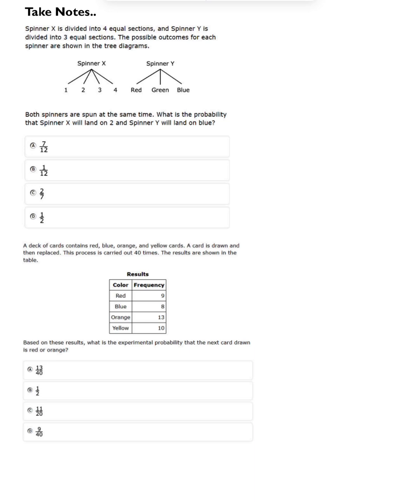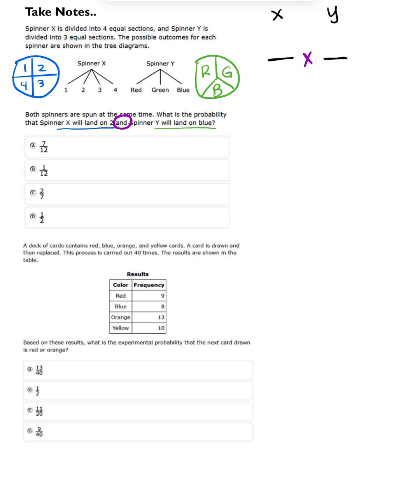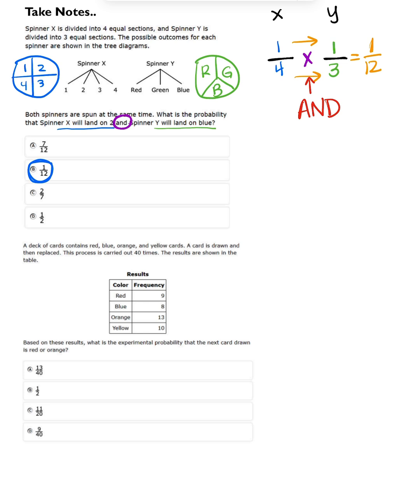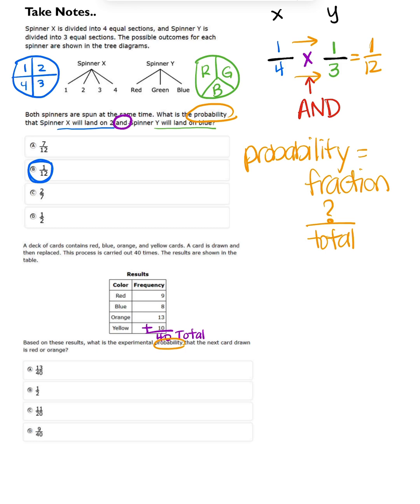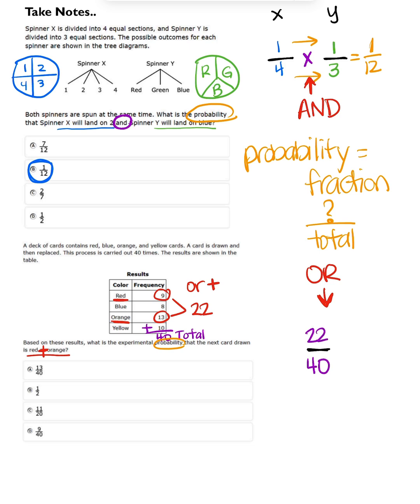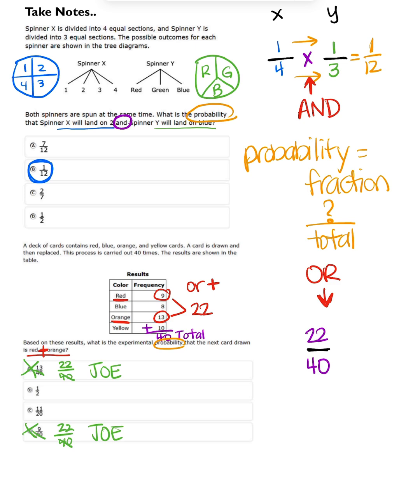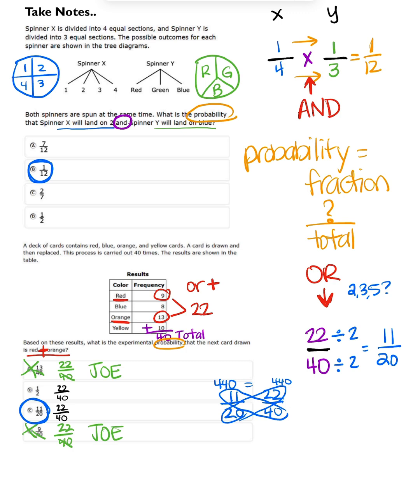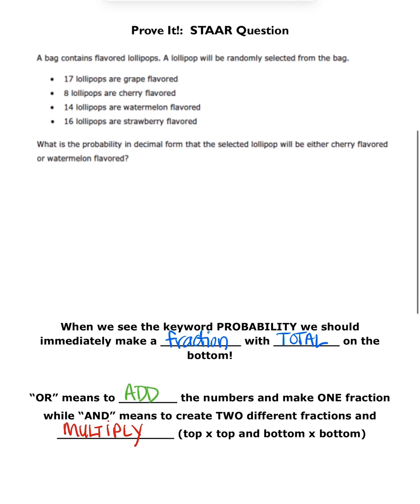7.6HI Probability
7.6HI Probability AND vs OR